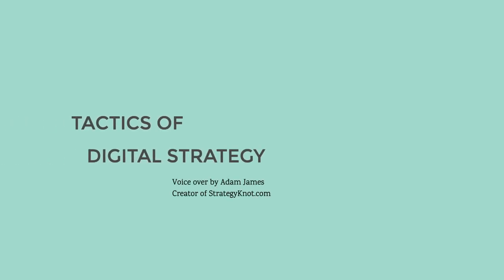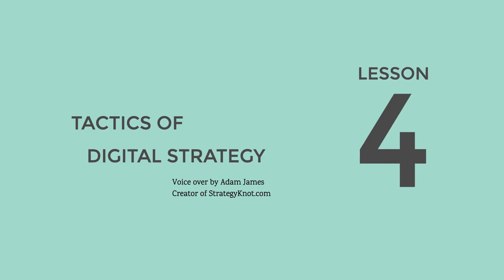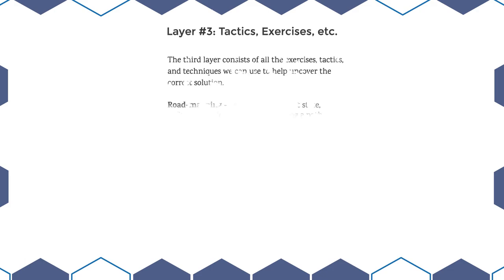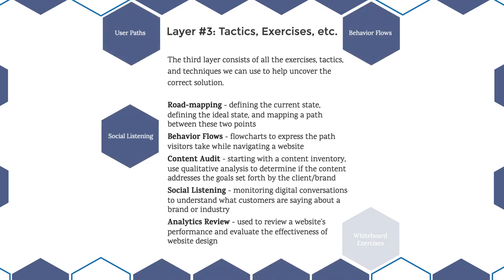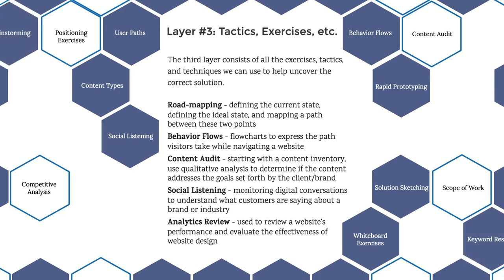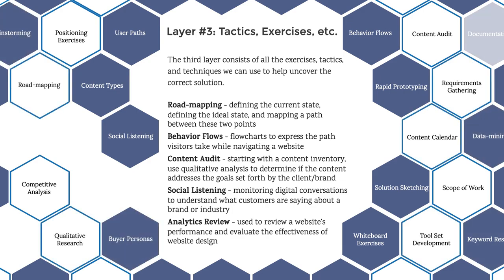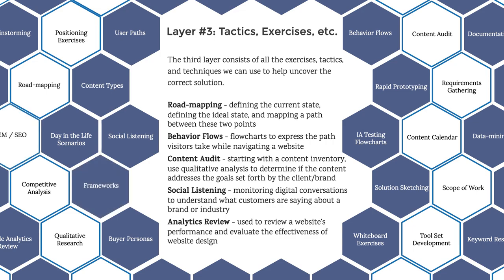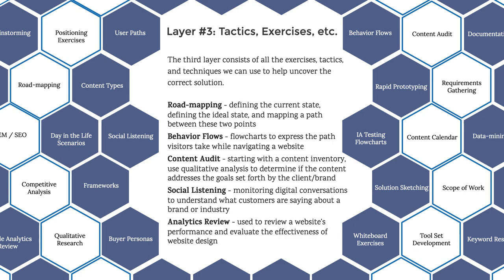Tactics of Digital Strategy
The tactical layer of digital strategy is where strategists have the most fun. Let's talk about the tactics of digital strategy.